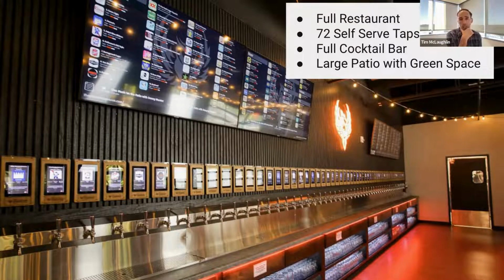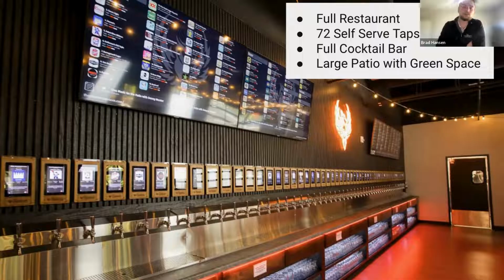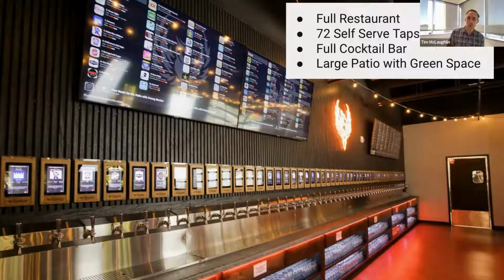Closing Comments and Q&A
GoTab, iPourIt and the Phoenix Taproom & Kitchen, the Midwest's largest self-pour taproom based in Eau Claire, Wisconsin, explore how technology is transforming the guest experience leveraging self-ordering and reimagined service models that optimize the quality of service and efficiency of back-of-house operations.

The cutting-edge self-pour system features 72 taps, showcasing a diverse selection of craft beer, cocktails, ciders, seltzers, kombucha, and more.

The culinary offerings include a delectable menu of tapas, crafted to complement the extensive beverage selection.

Our expert panel shares how Phoenix Taproom & Kitchen leverages these innovations to create unique, satisfying and efficient experiences.

Get a free Hybrid Service Model Implementation Guide for your taproom and request a demo